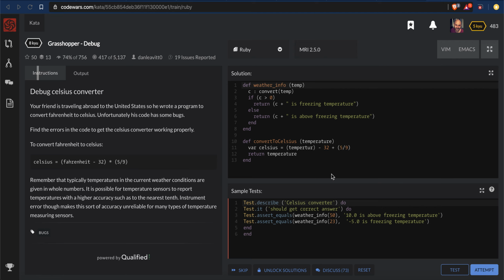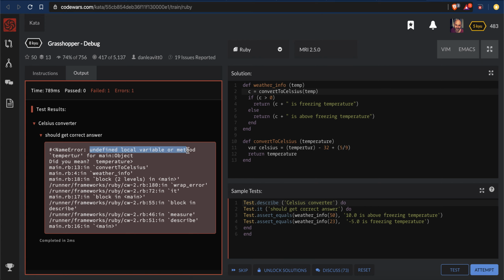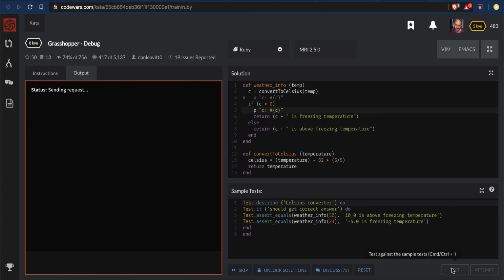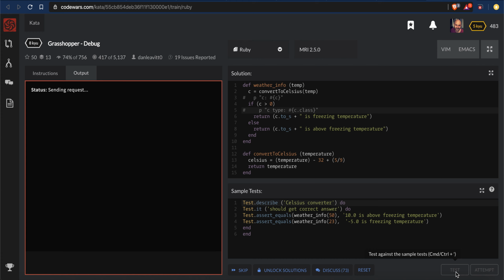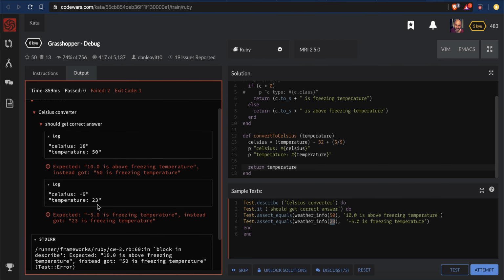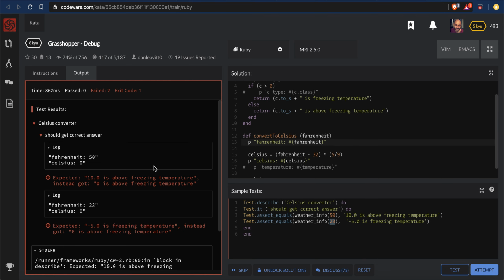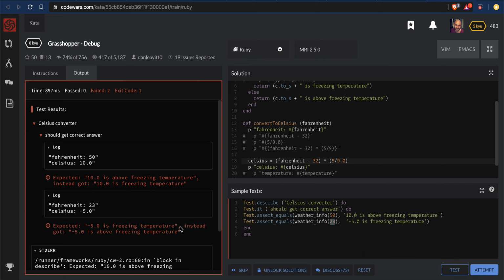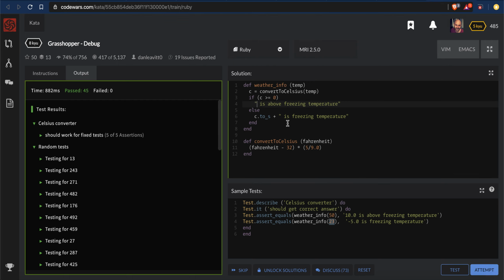Makers - Debugging process - Grasshopper Debug (04/05/20)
A short demonstration aimed at those beginning their journey learning to program.